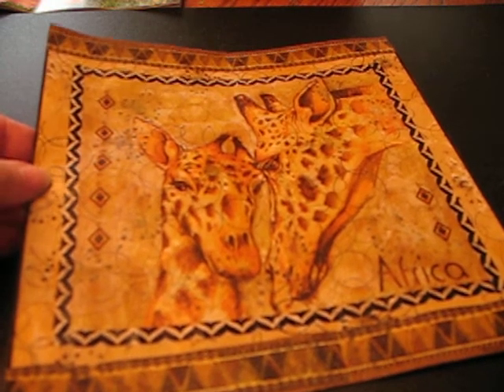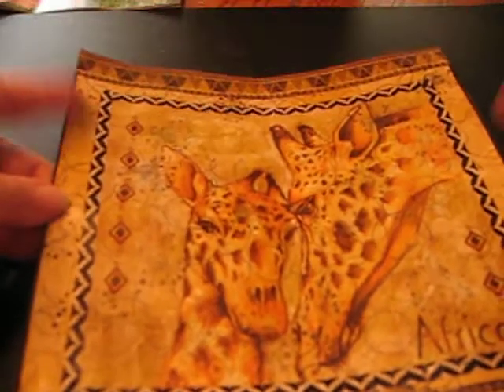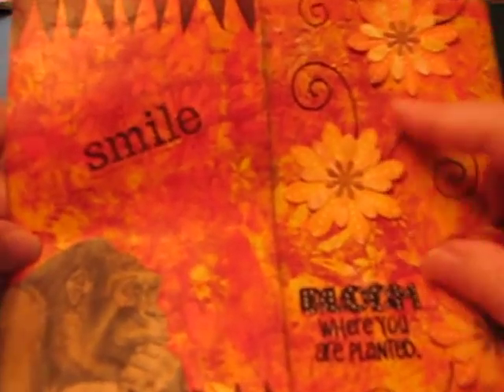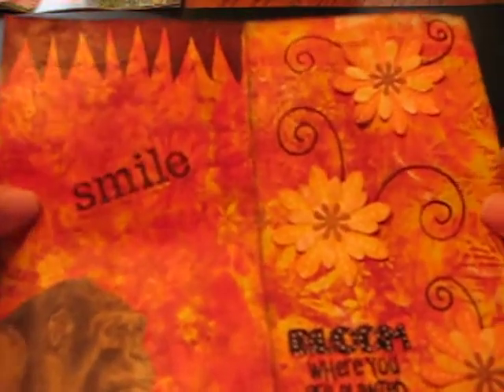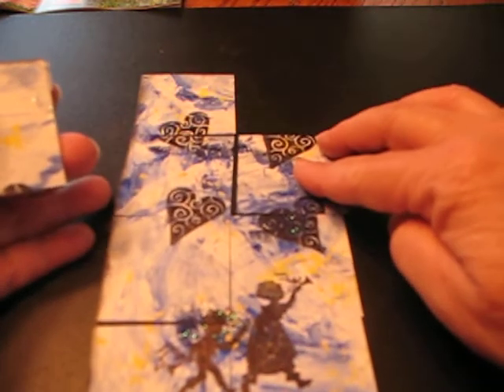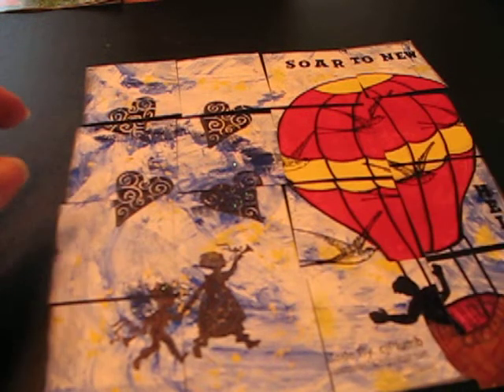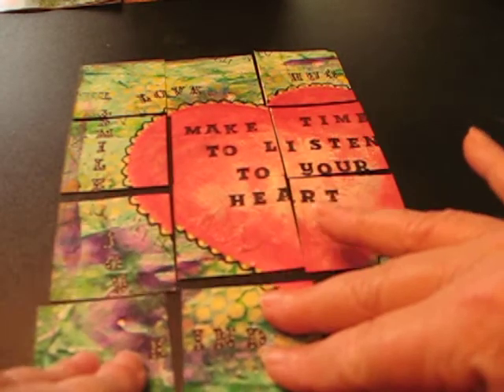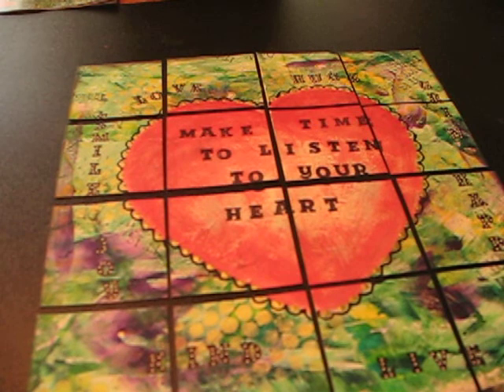Let's Create an Easy Puzzle